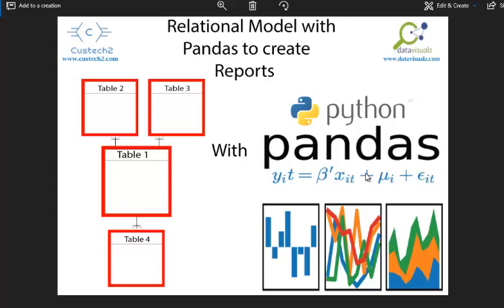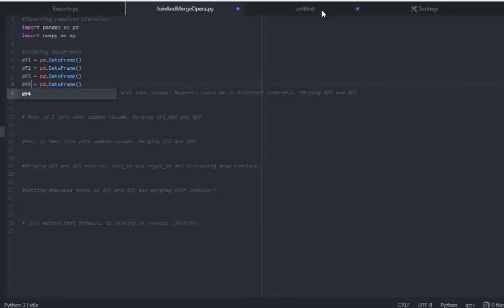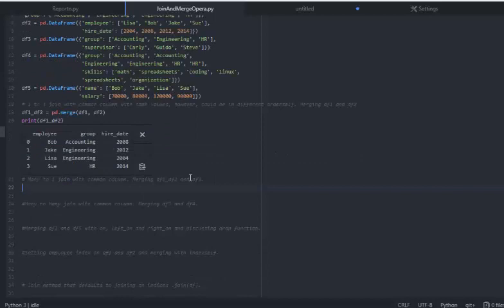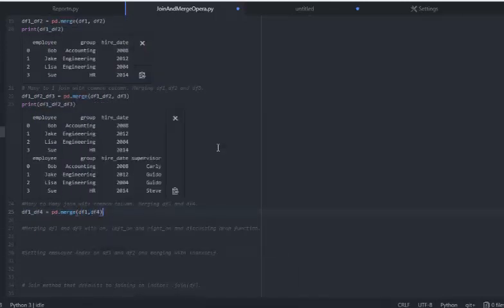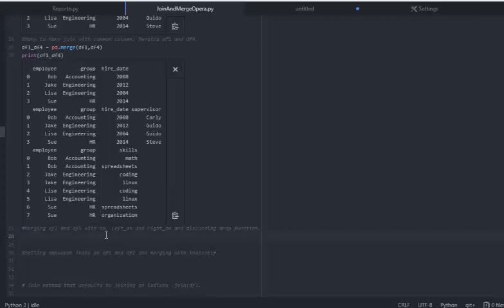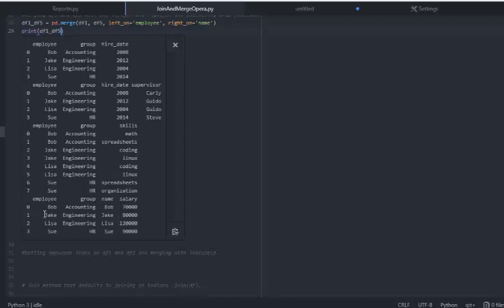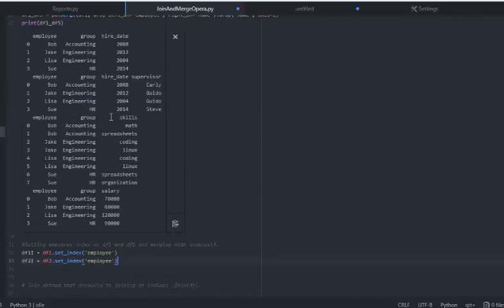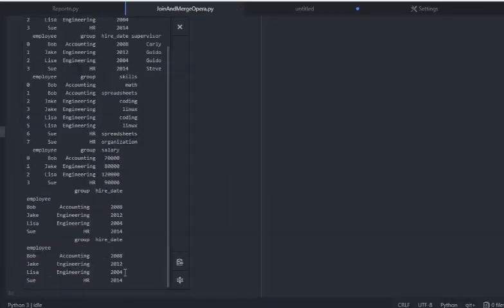Business Intelligence | Python - Pandas Join And Merge Operations with Examples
Looking to enroll in Python Programming Course!!

Business Intelligence | Analytics
Python - Pandas Merge and Join Operations.